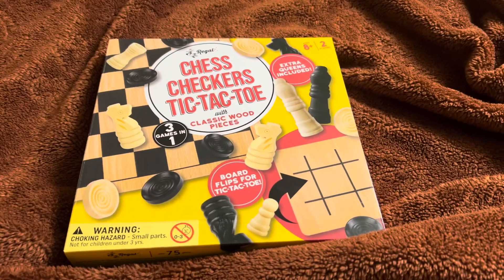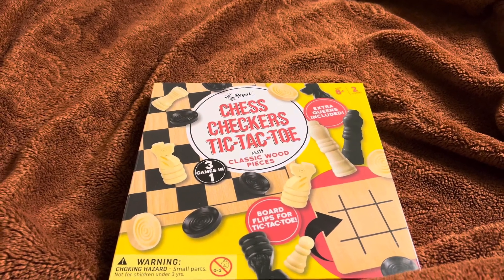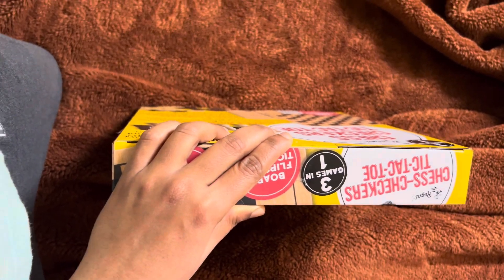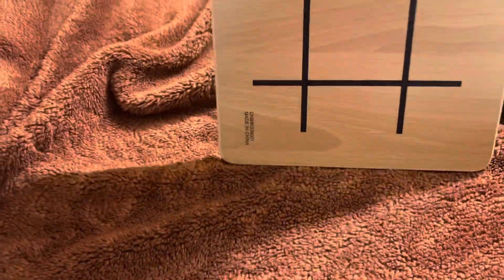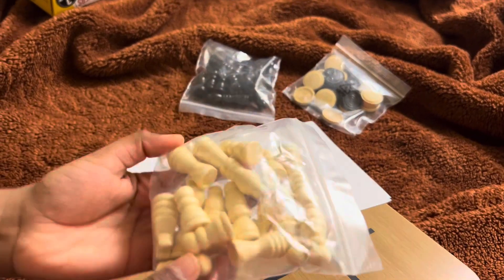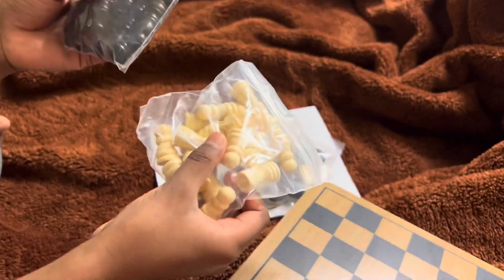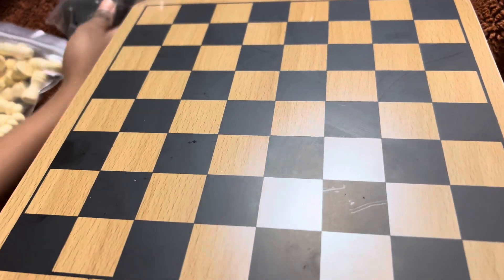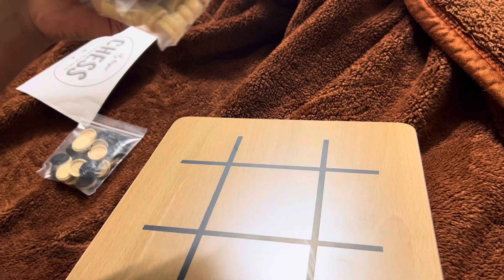Unboxing Chess checkers tic tac toe for kids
Unboxing tamil gadgets google googlepixel googlephone lunch lunchboxrecipeforkids lunchboxrecipe lunchbox lunchboxtamil # tic-tac-toe tictactoe unboxing game -games